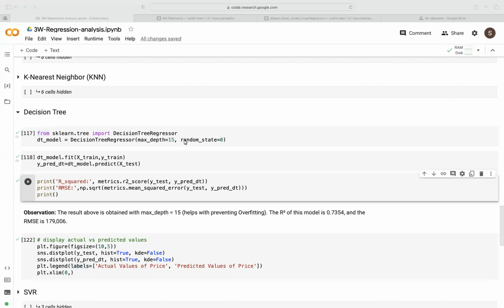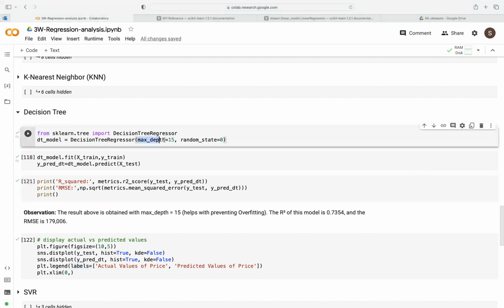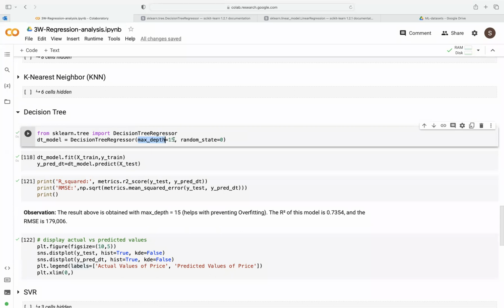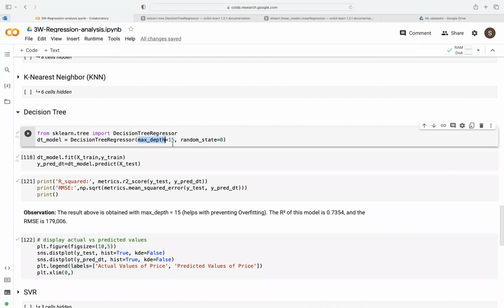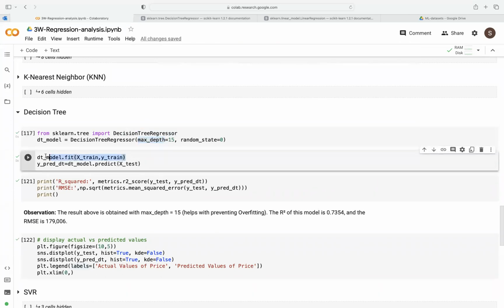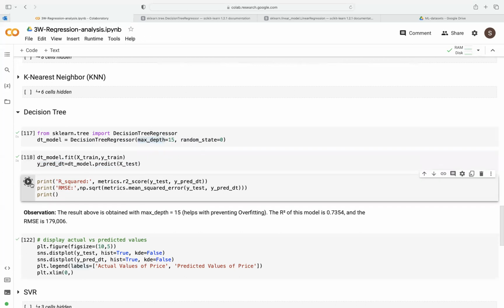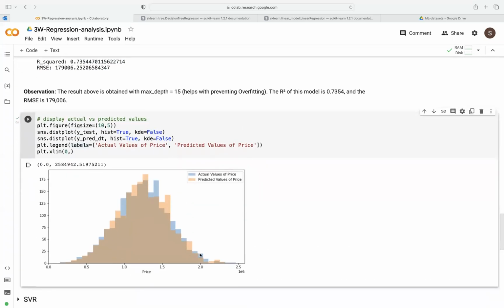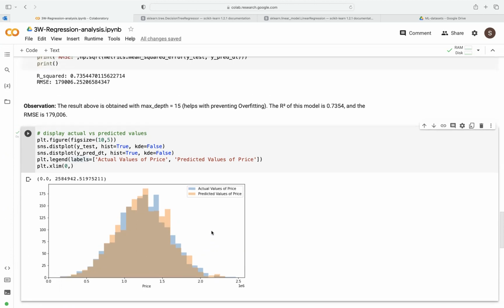How to Run a Decision Tree in Python